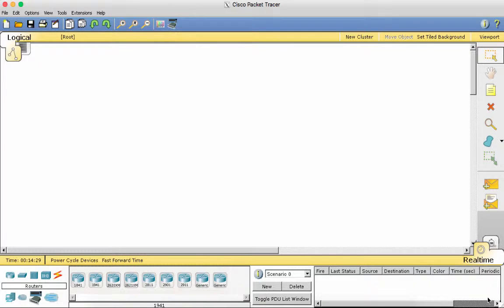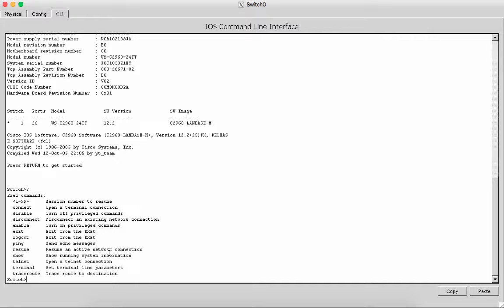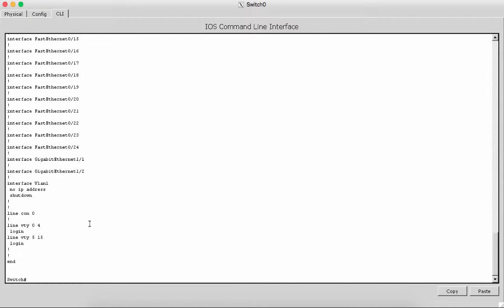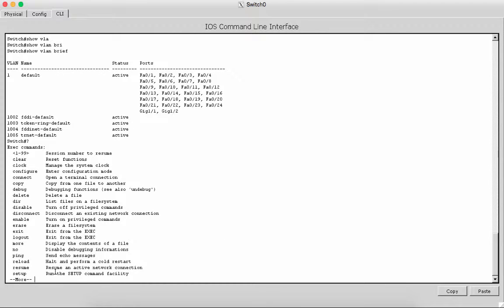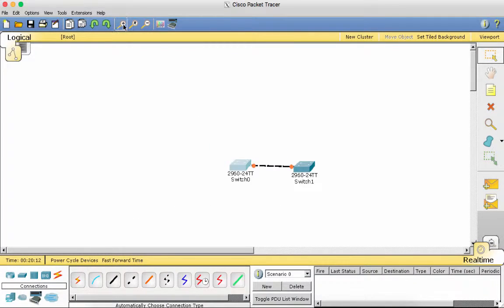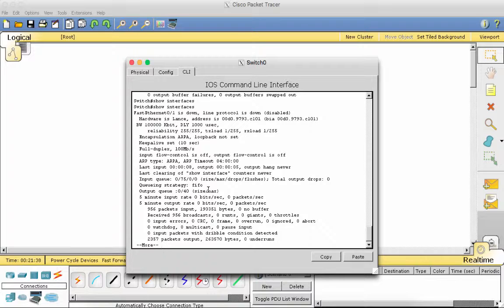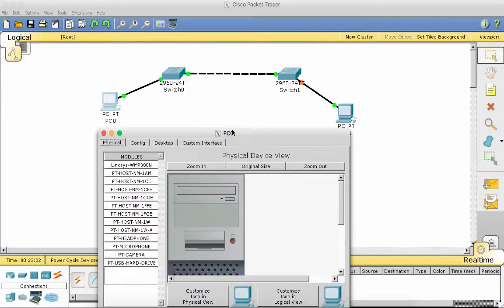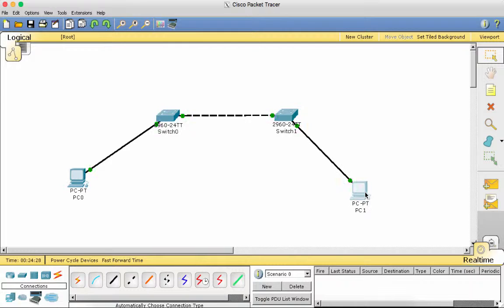CCNA Routing and Switching - The Easy Certification Guide - Configure & Verify Initial Switch